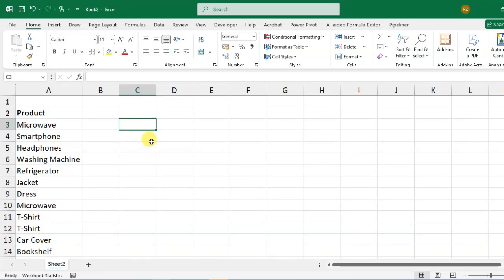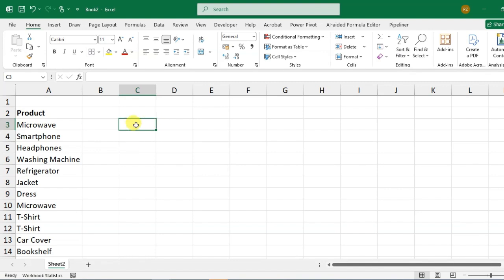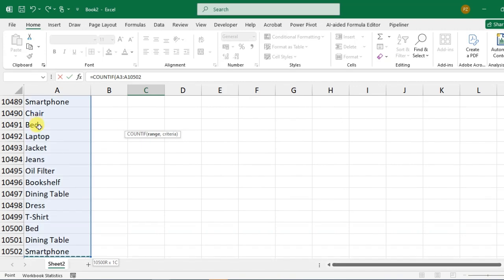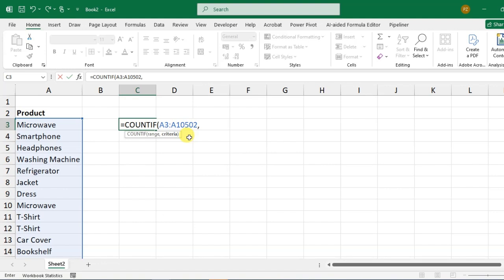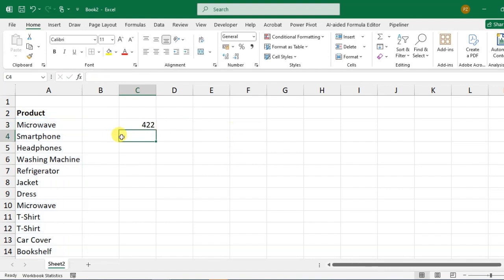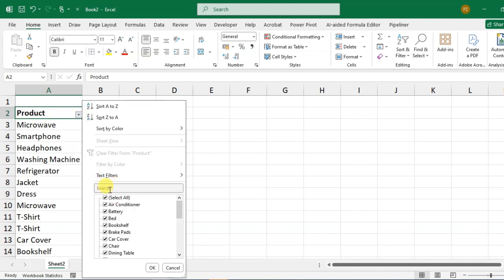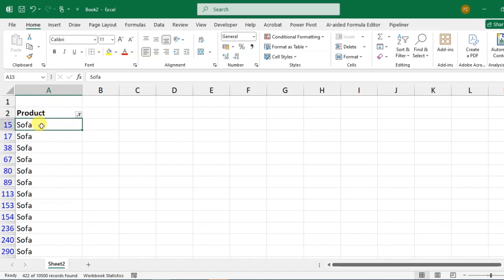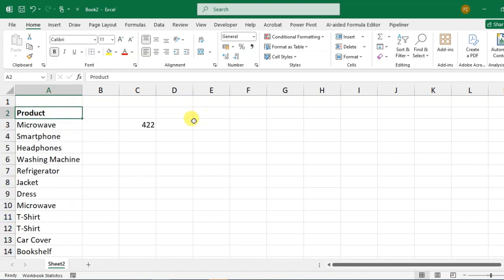How To Use Countif In Excel To Count Text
in this video we learn how to use count if in excel to count text so i select cell and type equal countif then select product list range with shift control down then comma and type "sofa" in double quote and enter. it show me 42 sofa in list. to check i apply filter and search sofa then count rows its also 42 so formula work correct. if you like video please subscribe thank you.